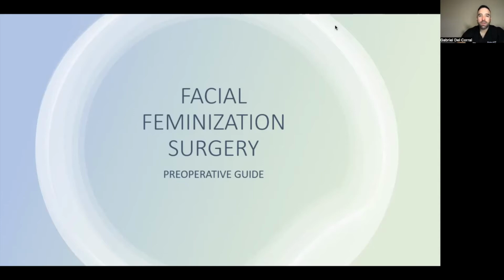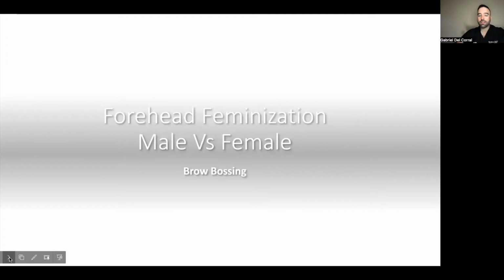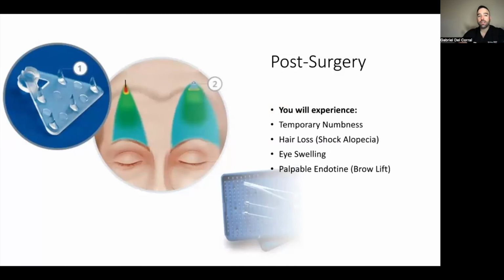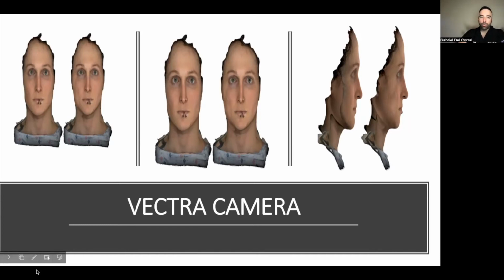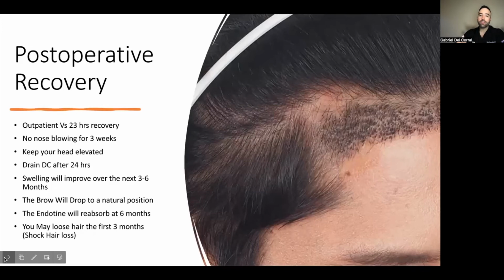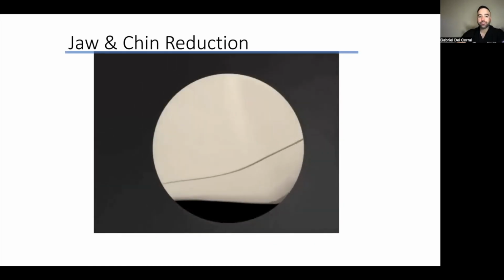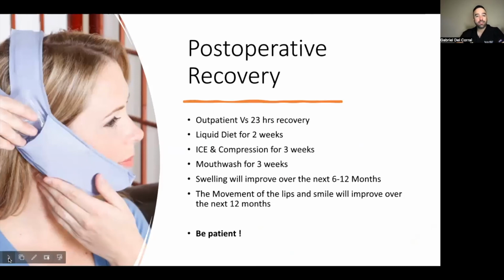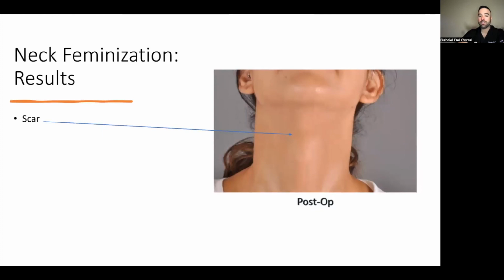Facial Feminization Surgery PREOPERATIVE GUIDE, DR.DELCORRAL